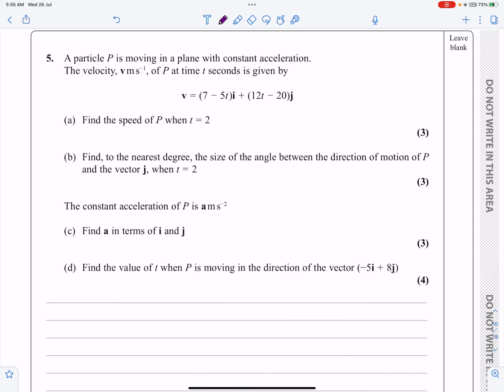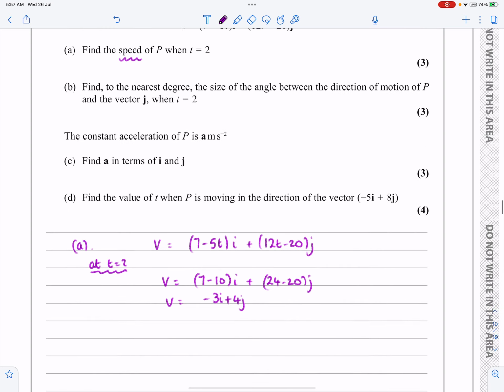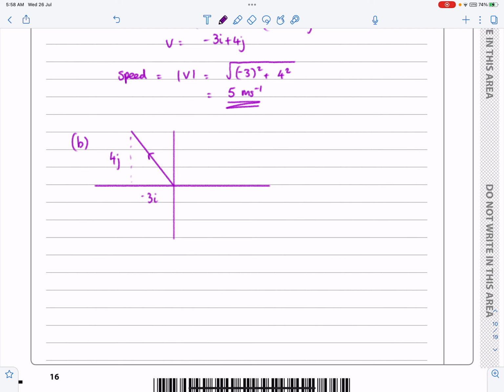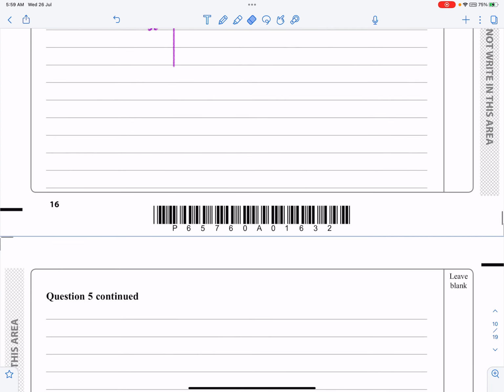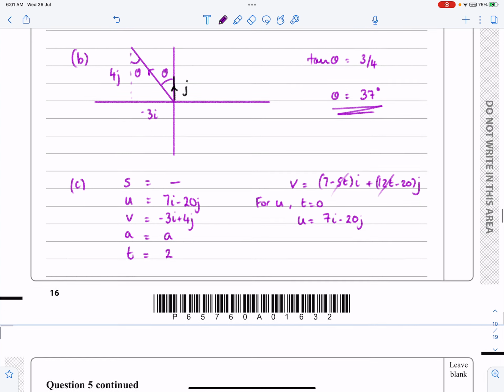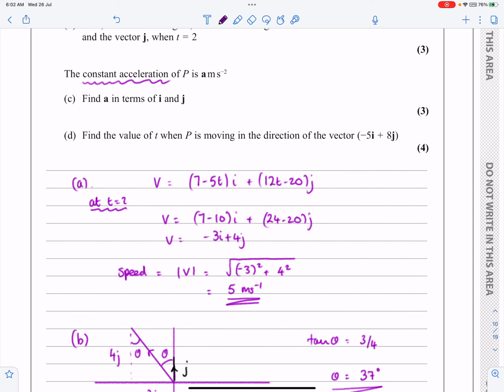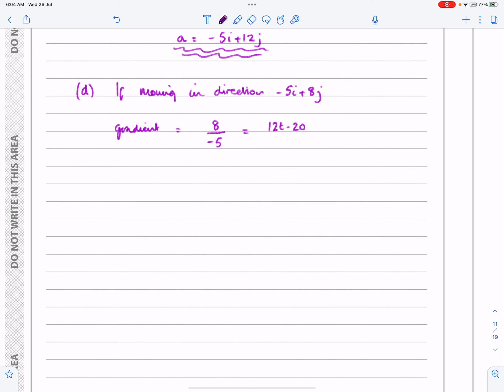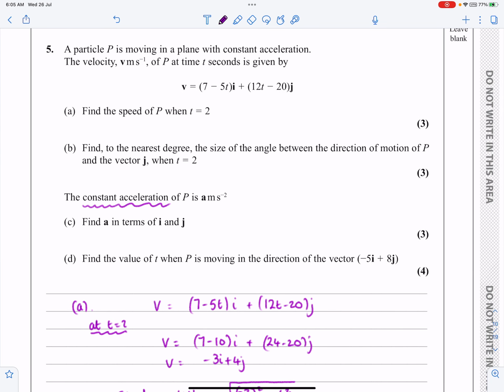IAL, Edexcel, Oct 2020, M1, Q5, Kinematics, Vectors, Constant Acceleration, suvat, N Peters, WME01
IAL, Edexcel, Oct 2020, M1, Q5, Kinematics, Vectors, Constant Acceleration, suvat, Nick Peters, WME01